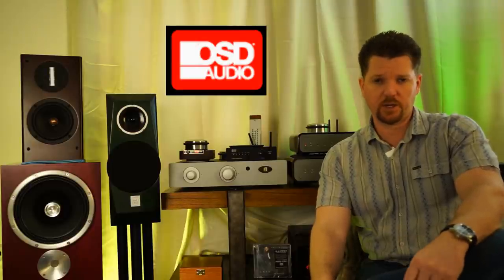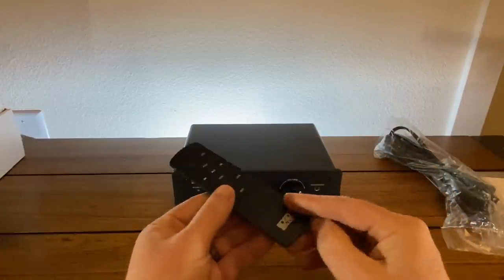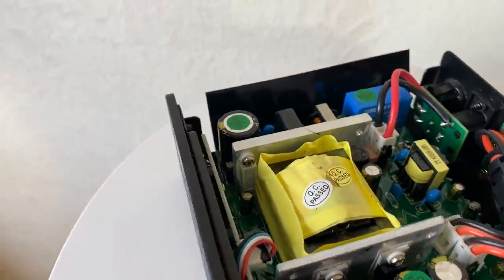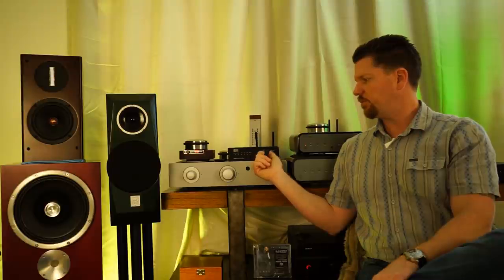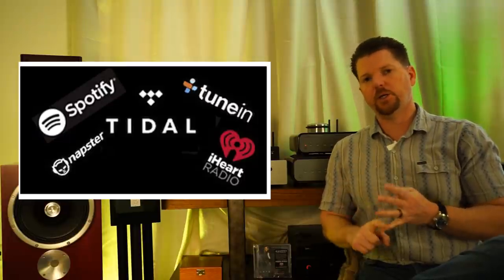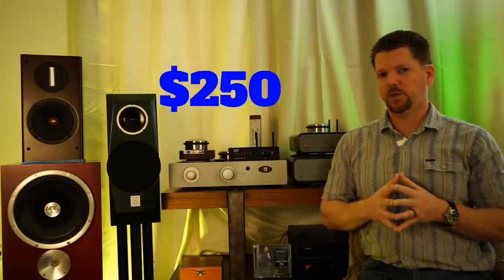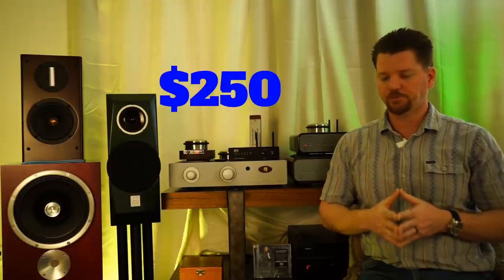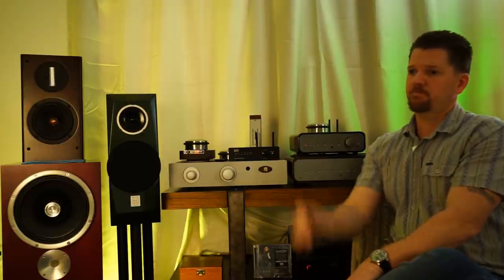The Best $300 Integrated Amplifier? OSD Nero Stream HD Full Review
Items you see me using (I get a tiny commission from these)
Stainless Door Stoppers for Damping
RODE GO Wireless Mics
Amazon Prime Music

Review Track Songs:
Damian Rice – 9 Crimes
Hanz Zimmer – Time (Inception)
Michael Hedges – The 2nd Law
Incubus – Aqueous Transmission
Regina Spektor – Cover of My Guitar Gently Weeps (Movie Soundtrack Kubo)
Endless Fields Album; Alive in the Wilderness
Bozzio, Levin, Stevens – Track; Duende
Rachel Claudio – Track; Turbulent

The System:
Peachtree Audio Decco125 SKY – Integrated Amp
Unison Research Unico P – Integrated Amp
Naim 5SI – Integrated Amp
Denon DVD3930CI (CD, DVD, SACD Player)
Marantz ND-8006 (Streaming, USB DAC)
Audience Ohno RCA cables
MIT Matrix 18 Speaker Cables